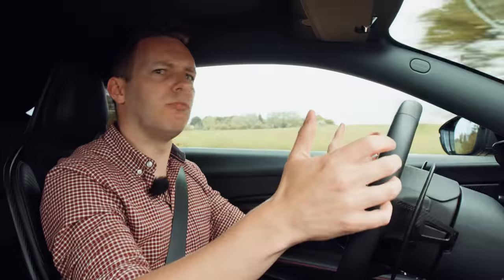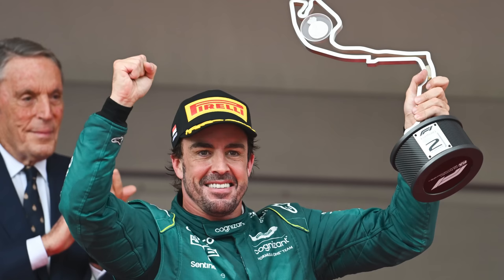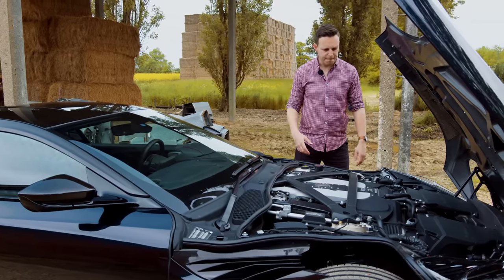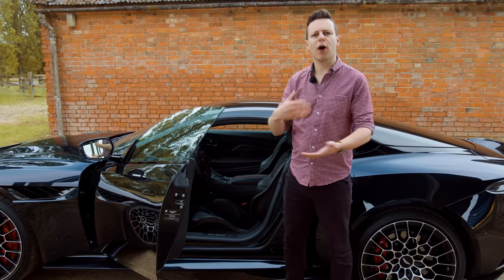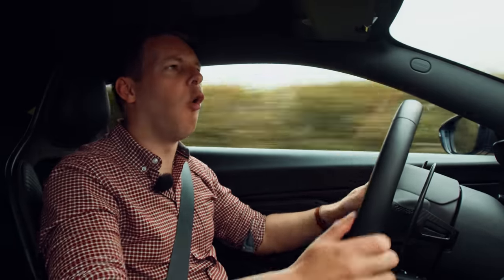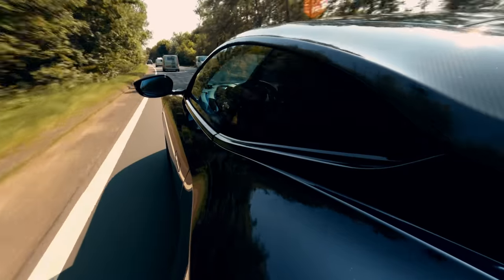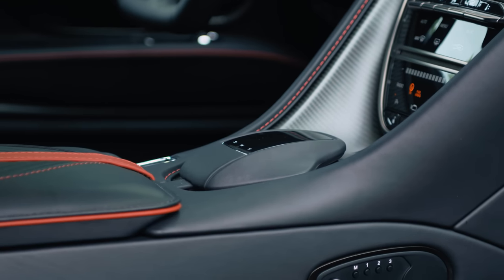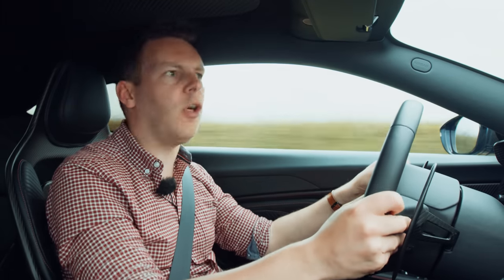Aston Martin's Final V12? - £315k DBS 770 Ultimate | Top Gear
Welcome to the last of the old guard. You’ve now seen the new DB12, with its delectable-looking interior and strictly eight cylinders under the bonnet. That’s where Aston Martin is going. The £315,000 DBS 770 Ultimate is where it’s been.

On the face of it, a DBS with more power, Valkyrie-esque wheels and a big nostril in the carbon clamshell bonnet isn’t big news. But when you delve deep into the Ultimate, you discover the tweaks Aston has made to the steering and handling have turned this big bad old warhorse into the finest V12 GT the company has produced. Ever.

Top Gear magazine’s Ollie Kew has selflessly impaled himself on the Ultimate’s brutal carbon fibre seat bolsters to explain why. If this is the V12’s swan-song, what a way to go…